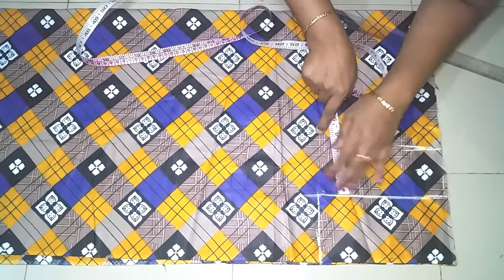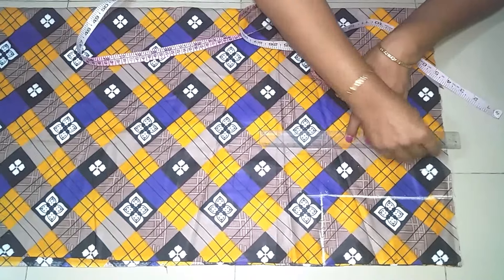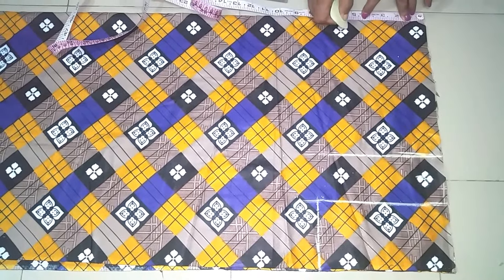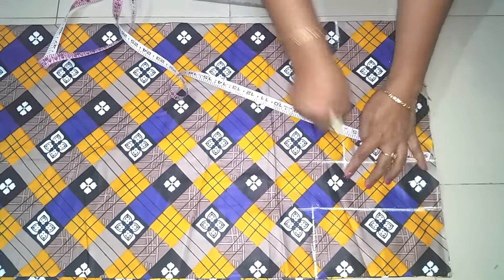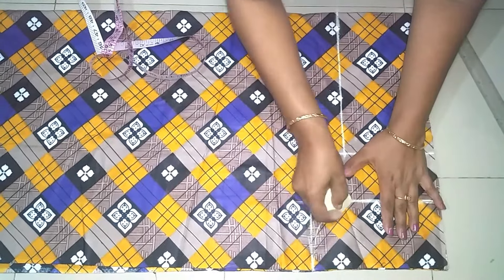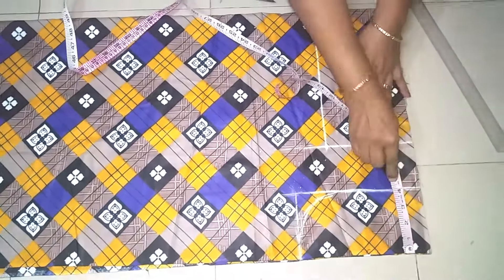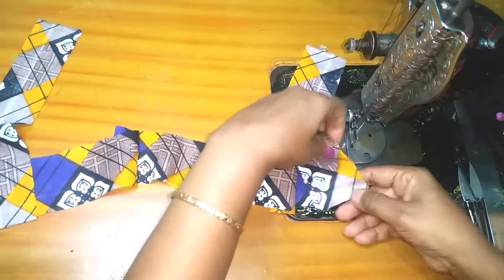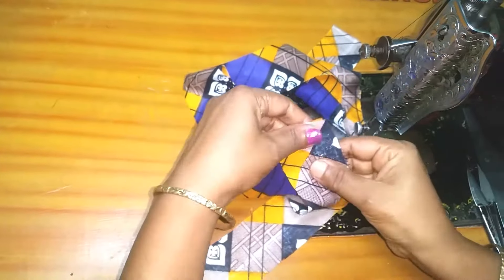ইলাস্টিক বা রাবার দিয়ে মেক্সি কিভাবে তৈরি করতে হয়।। Elastic maxi cutting and stitching...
# maxi
# konok blog
# মেক্সি কাটিং ও সেলাই